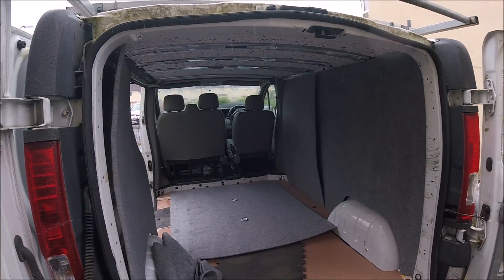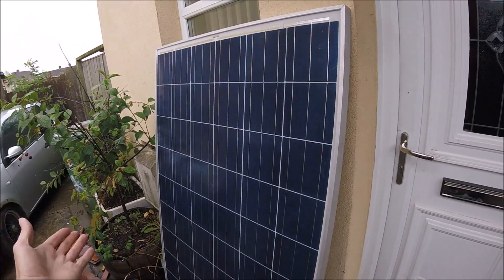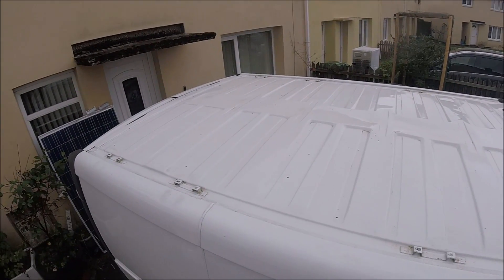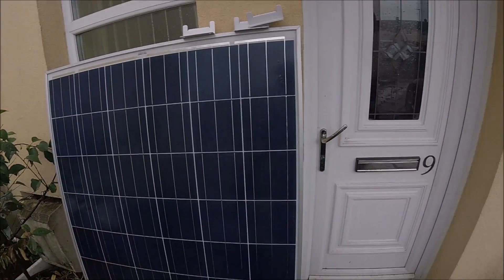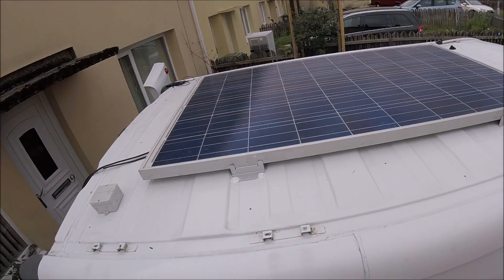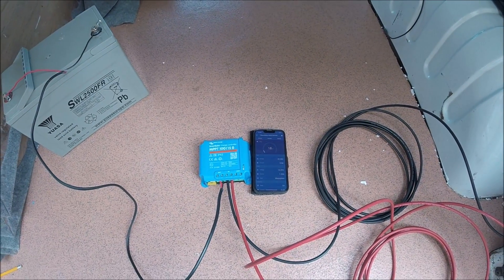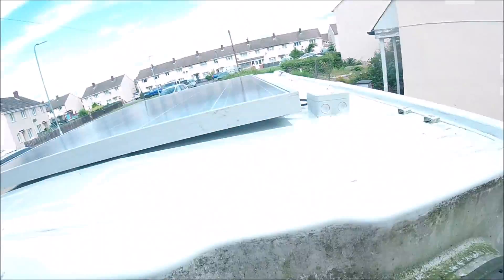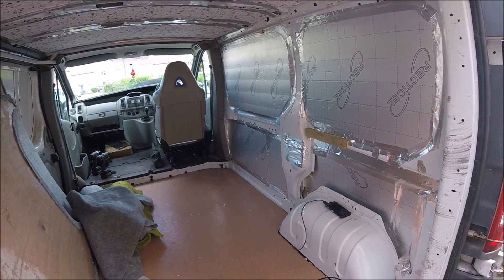Vauxhall Vivaro Campervan Solar Panel Installation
In this video I show the solar panel setup after completing a solar panel installation in this Vauxhall Vivaro campervan conversion (See links below for items used).  The Vivaro campervan has a 250w solar panel installation on the roof of the van, connected to a Victron MPPT Smart Solar solar controller which records and transmits all power data from the Victron solar controller to the Victron smartphone app so you can see in real time the power generated from the campervan solar panel installation on the roof of the van.